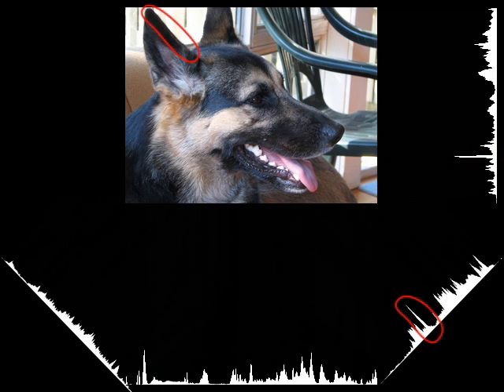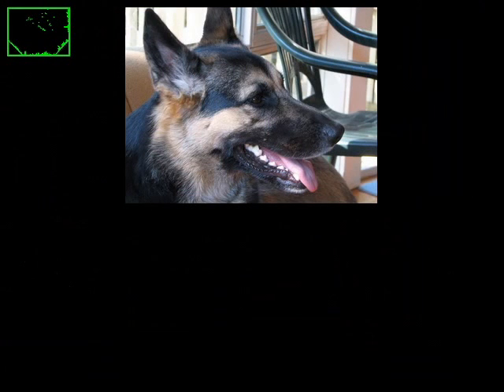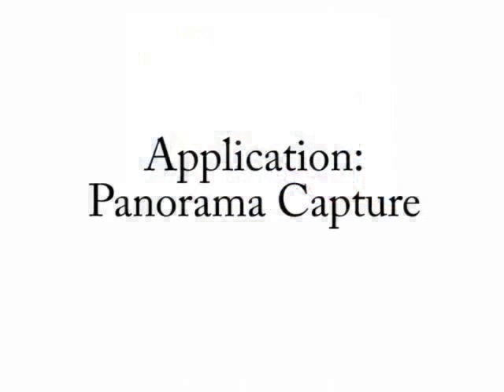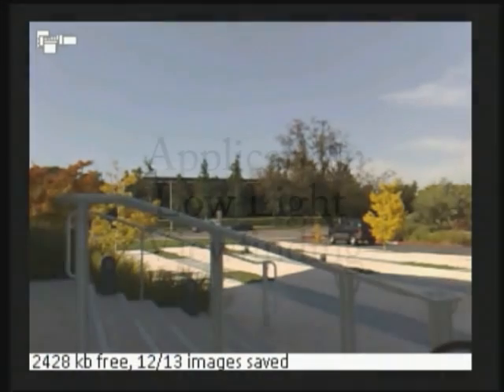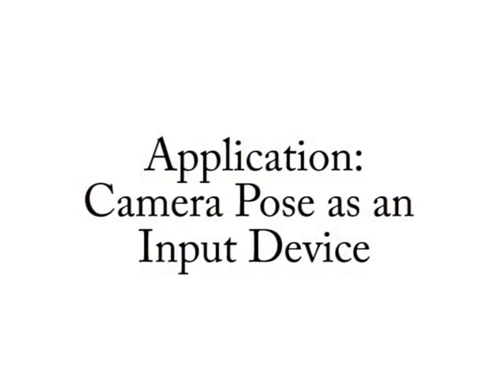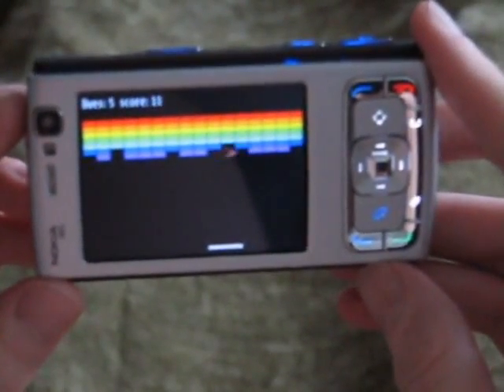Viewfinder Alignment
The paper video for our paper Viewfinder Alignment, to be presented at Eurographics 2008. The authors are Andrew Adams (myself), Natasha Gelfand, and Kari Pulli. The dogs (in order of appearance) are Belinda and Tony.